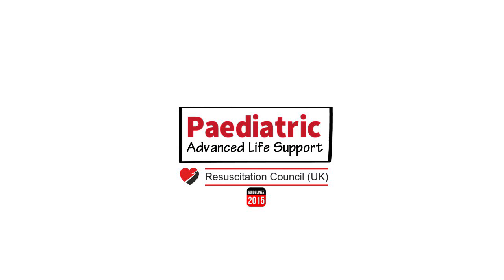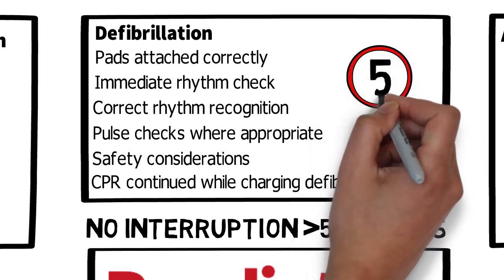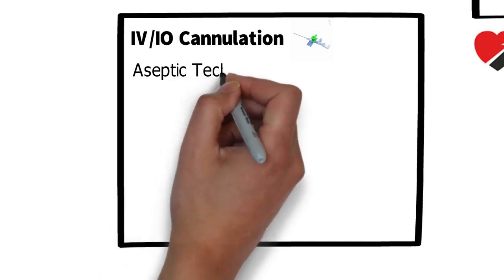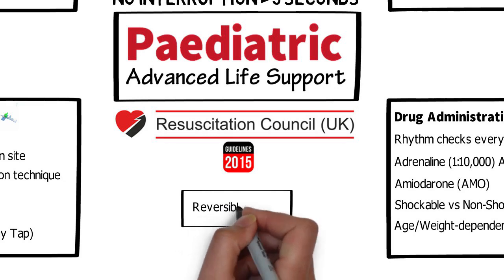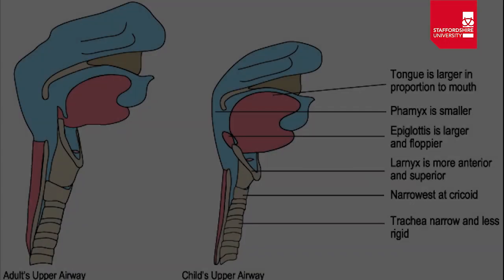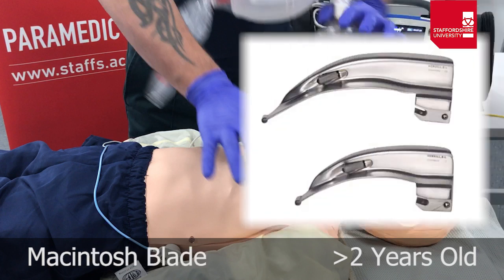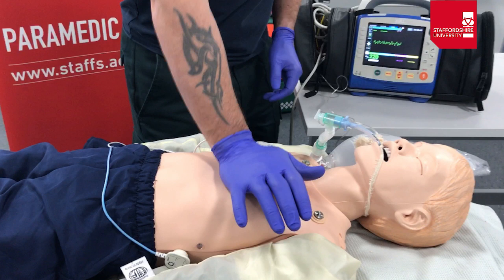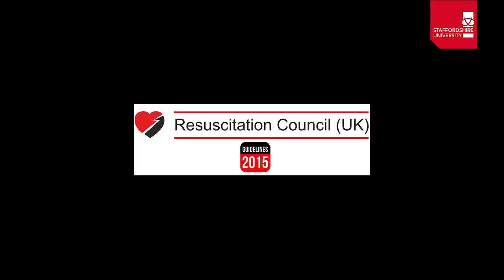Paediatric Advanced Life Support PALS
I re-uploaded such information for my personal gain and study purposes.

Made for Paramedic Science students covering the main points of Paediatric Advanced Life Support based on the UK Resuscitation Council Guidelines (2015)

2. "it’s fair use" No copyright is claimed and to the extent that material may appear to be infringed, I assert that such alleged infringement is permissible under U.S and Philippine copyright law. If you believe material have been used in an unauthorized manner, please contact the poster.

 3. This video is not associated with any company or products mentioned on the video.

 4. No intention to infringe photos or audio used in this video.